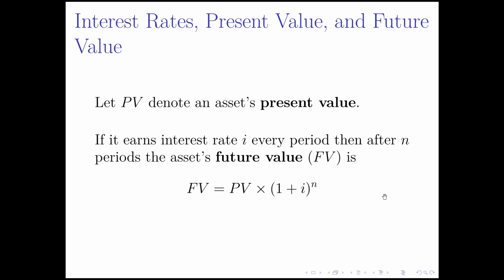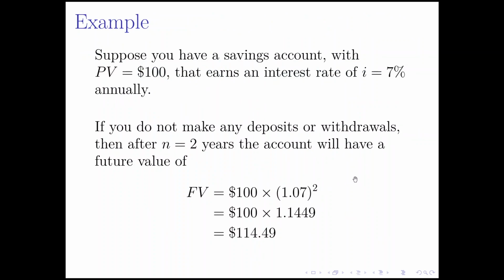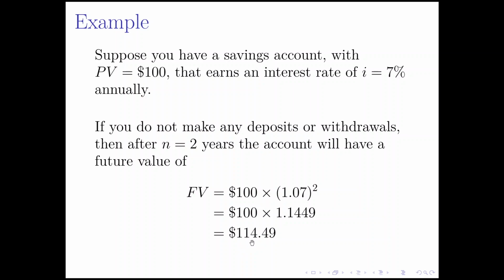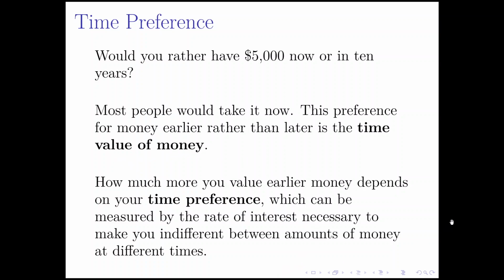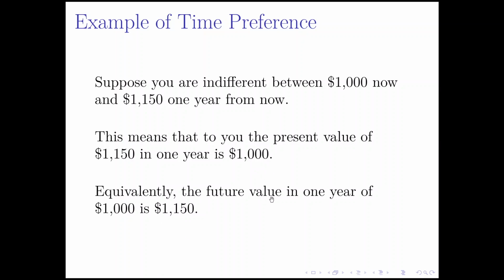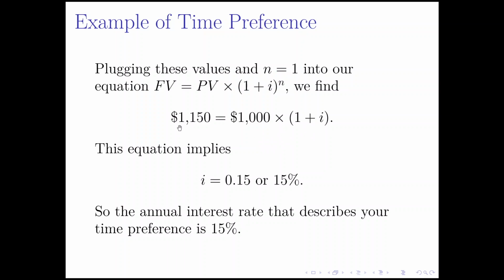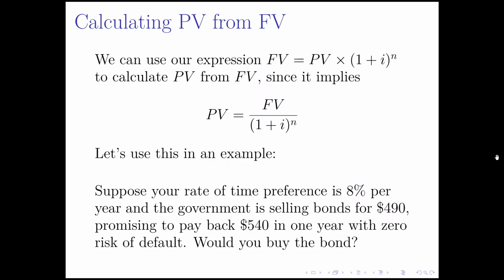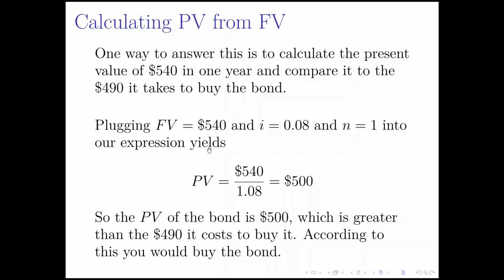Present Value, Future Value, and the Time Value of Money